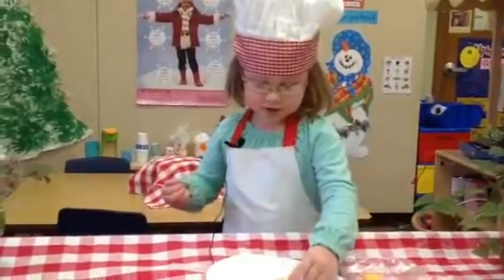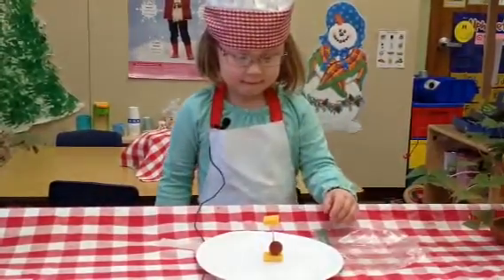Chef Meg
This little chef taught us how to make her very own creation... grape umbrella's.  So silly and so healthy:)